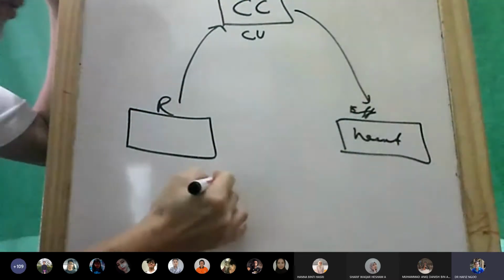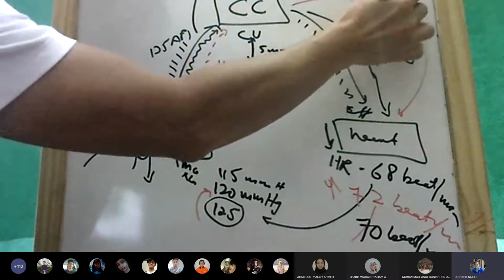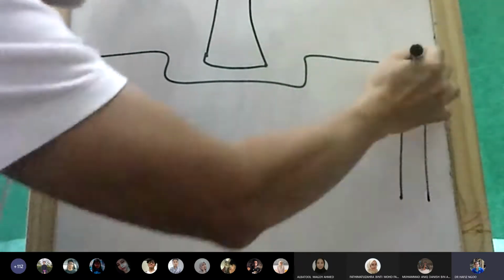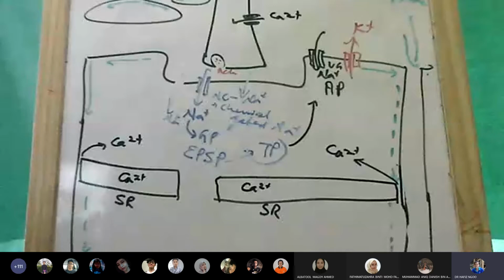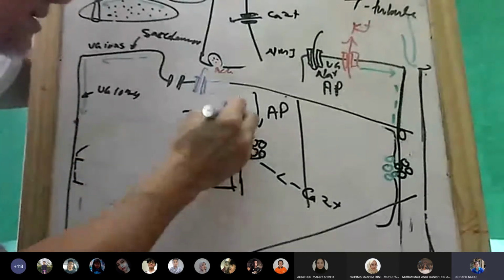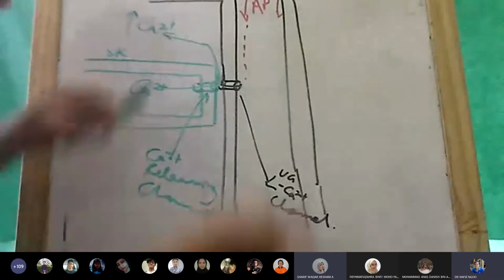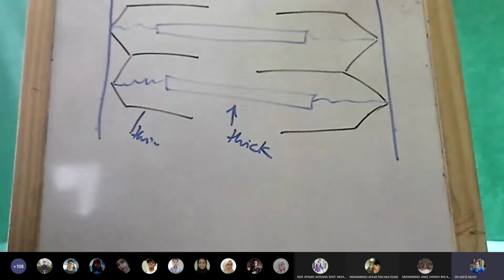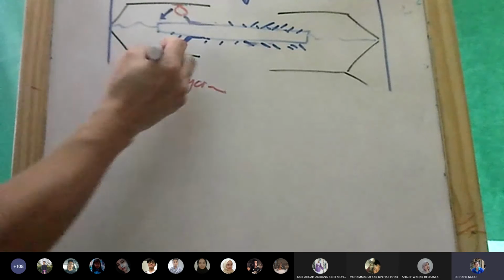(PHYSIOLOGY) 11.Physiology of Skeletal contraction P1